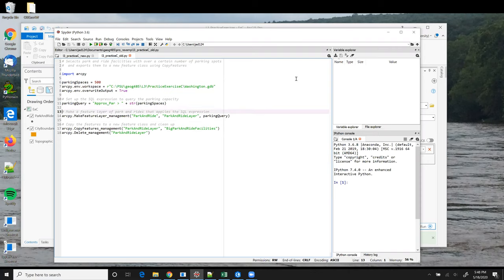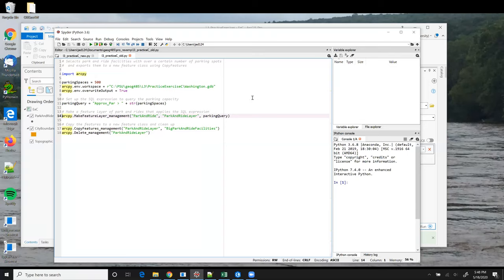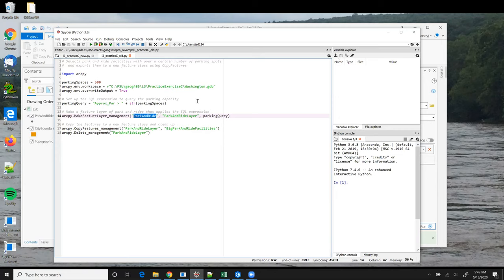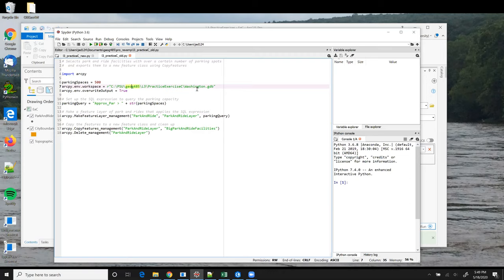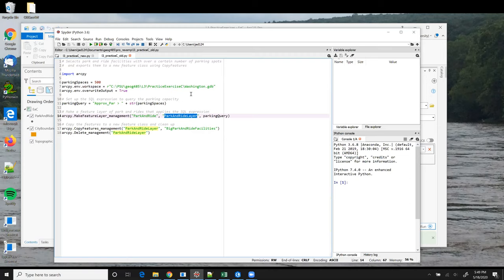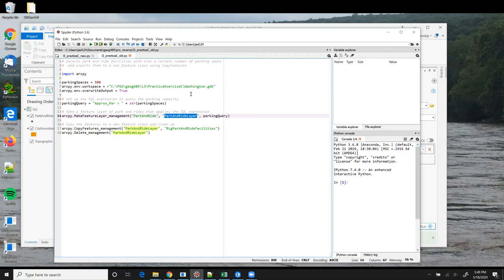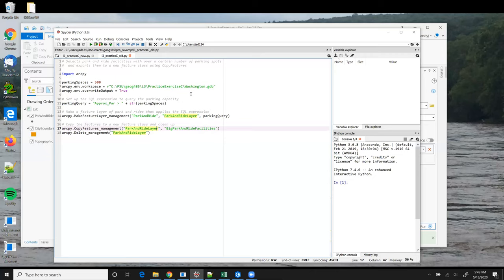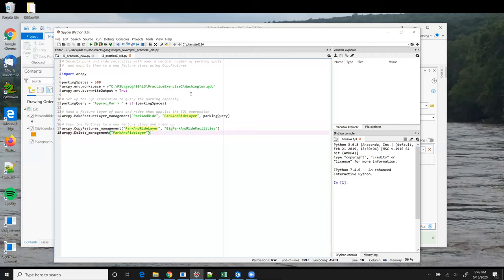Lesson 3 Practice Exercise C, alternate syntax (ArcGIS Pro)